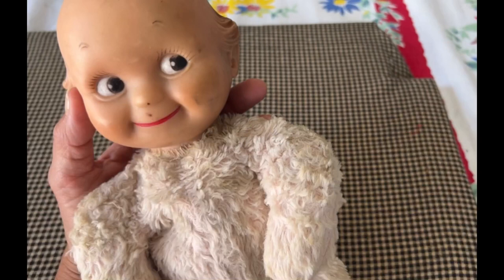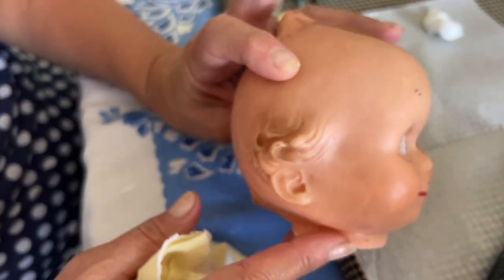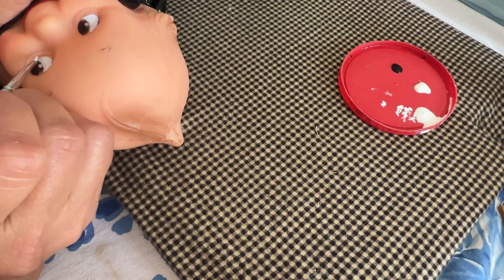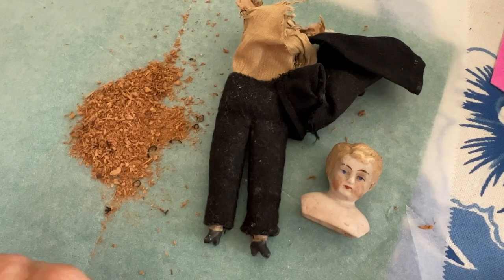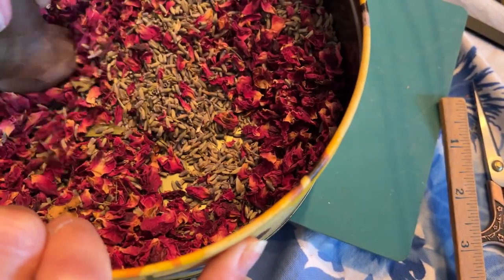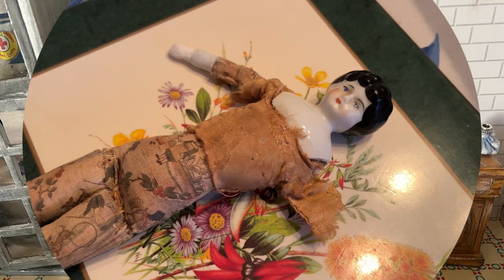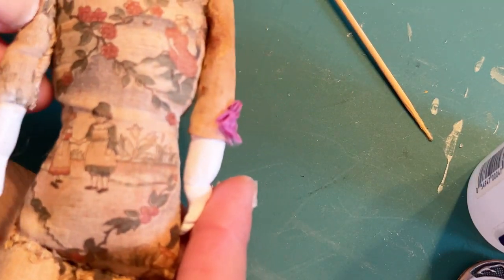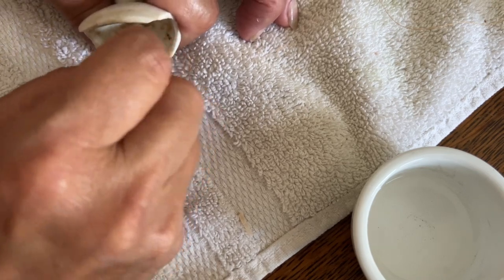LEARN WITH ME! ✨ Do Minor Fixes To ANTIQUE AND VINTAGE Dolls WITHOUT Ruining Them! ✨antiquedolls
How one amateur (me!) does minor doll repairs and touch ups. Just sharing the things I like to use. What do YOU like to use? 😍

I use mostly regular household products and supplies such as
Scissors
Sewing needle and thread (regular!)
Cotton swabs
Cotton balls
Scrap fabric
Here are the brands I like to use. They can be found online or at your local craft /hardware store
Alene's Tacky Glue Amazon.com: Fun Express Aleene's Original Tacky Glue - 4 oz. | All-Purpose | 1 Pc.
Clamps Amazon.com: Ultimate Hemostat Set, 6 Piece Ideal for Hobby Tools, Electronics, Fishing and Taxidermy (8", 6.25" and 5") : Industrial & Scientific
Beacon Fabri-Tac
Soft Scrub cleanser (original formula -no bleach) This is a three pack link from Amazon but you should be able to find it at your grocery store Amazon.com: Soft Scrub Total All Purpose Bath & Kitchen Cleanser, Lemon Scent 24 oz (Pack of 3) : Beauty & Personal Care
Polyfil polyester stuffing Amazon.com: Fairfield The Original Premium Polyester, Soft Pillow Stuffed Animals, Toys, Cloud Decorations, and More, Machine-Washable Poly-Fil Fiber Fill, 16-Ounce Bag, White : Arts, Crafts & Sewing
Twin Pines cleaning products :
- Perk
- Boost
- Formula 911 (cleans paintbrushes also!)
Dried Lavender Amazon.com : FGO Organic Dried Lavender Flowers, 100% Raw From France, 4oz (Pack of 1) : Grocery & Gourmet Food
Dried Rose Petals Amazon.com : Cure With Pure Dried Rose Petals Edible No Preservatives,4 Ounces In Resealable Pouch Premium Natural Dried Roses For Tea, Baking, Desserts, Bread, Cakes, Bath, Making Rosewater (Pack Of 1) : Grocery & Gourmet Food

KNITTERS,
I used size 1 DPNs in the round using Reynolds's Soft Sea Wool which has long been discontinued. Use your favorite fingering weight or light dk yarn.
I cast on 60 stitches at (6sts/in gauge)
Knit 4-5 rows garter stitch then begin stockinette
Knit the body to the desired length, just a couple inches
Decreased as for standard hat every 3-4 rows
For side tabs I just picked up stitches on the side, knit a couple rows, did a decrease, knit a couple more rows then did an icord to the desired length.
These steps made a pointy, preemie size hat for my Kewpie doll

My name is Dot and I usually upload videos on Wednesdays between 9am and  3pm Pacific Time. I occasionally post more frequently as time permits.  I'm so happy you're here! Join me for weekly content on dolls, dollhouses and miniatures, as well as occasional animation. I am  new to the doll and miniature world.